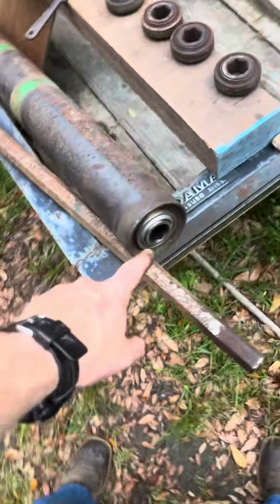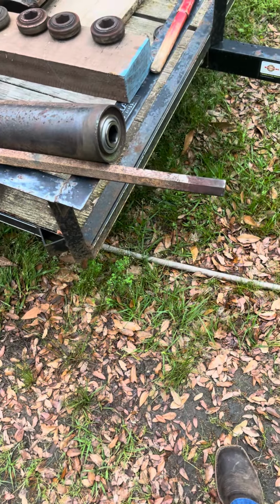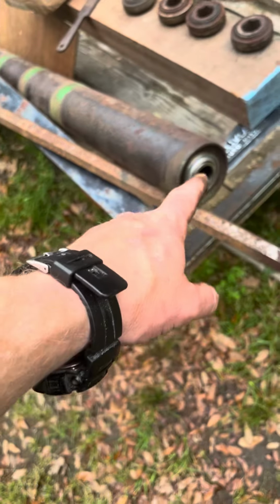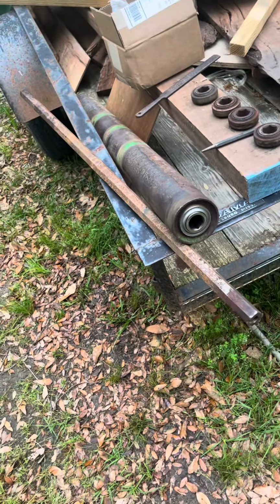John Deere 410 gate roller bearing replacement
Replacing gate roller bearing for gate rollers